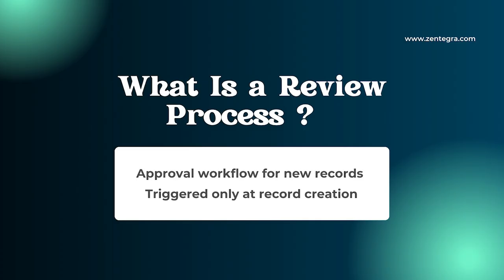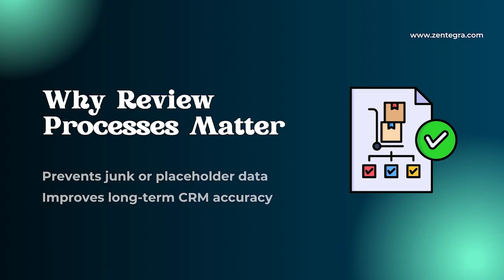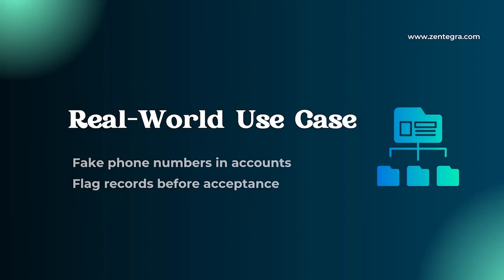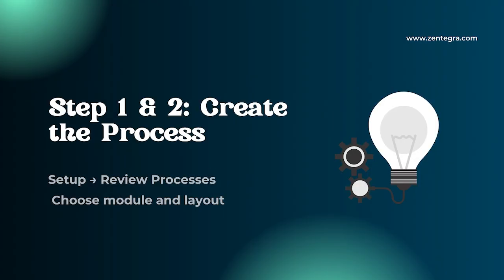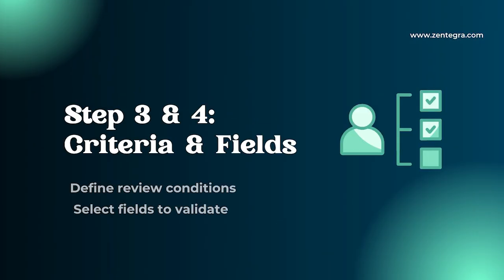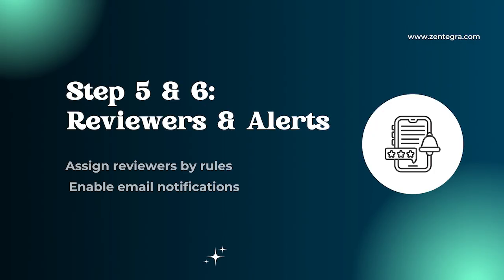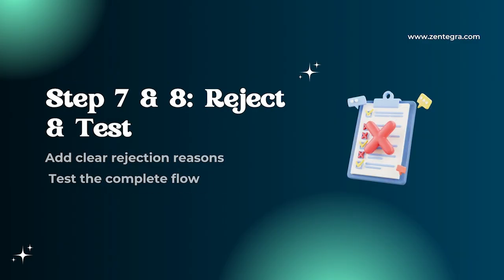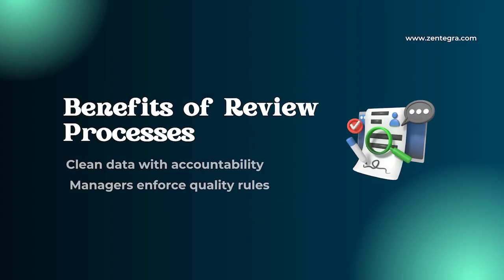Zoho CRM Review Process: Step-by-Step Guide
Bad data can break reports, campaigns, and sales workflows.
 In this short video, learn how Zoho CRM Review Processes help you:
✔ Validate records at creation
 ✔ Prevent placeholder or fake entries
 ✔ Assign reviewers and approvals
 ✔ Maintain long-term data accuracy
 ✔ Enforce CRM data standards
A simple review setup today can save hours of cleanup tomorrow.